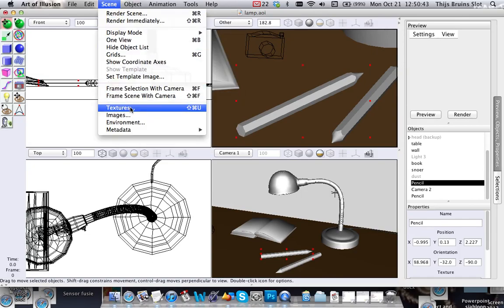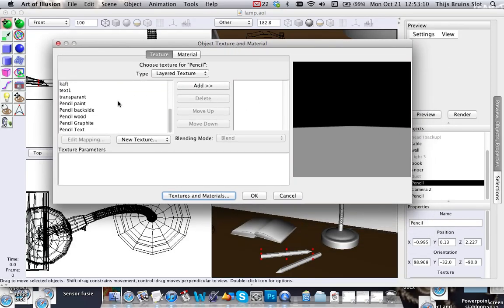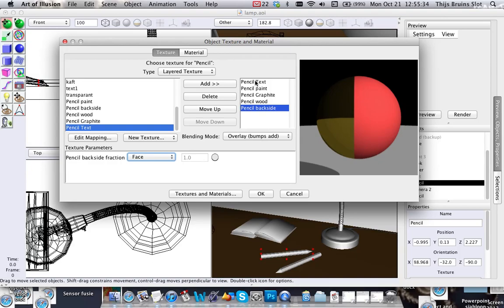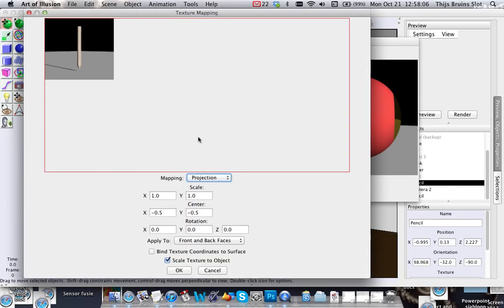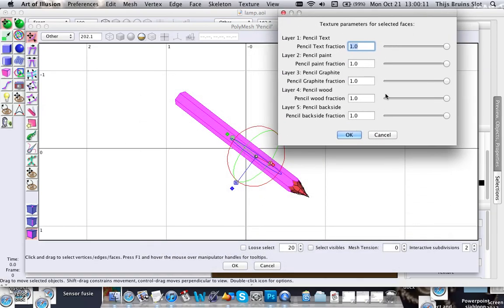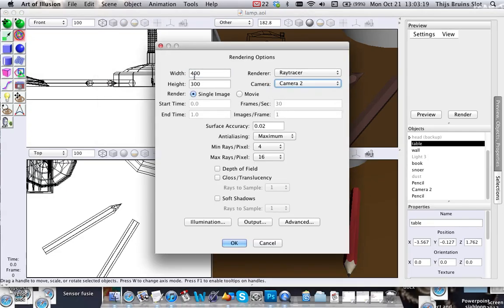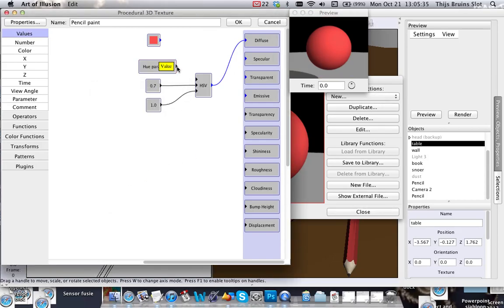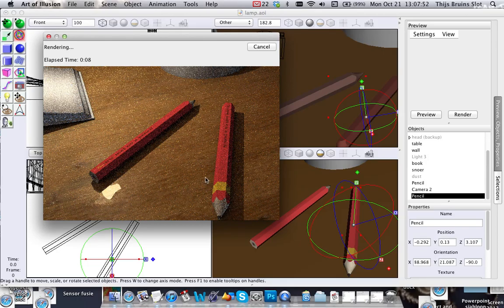Art of Illusion Tutorial 26: Texture Parameters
In this tutorial I will explain a very important concept for rendering: Texture paramteters. These texture parameters allow you to assign different textures to different parts of an object.